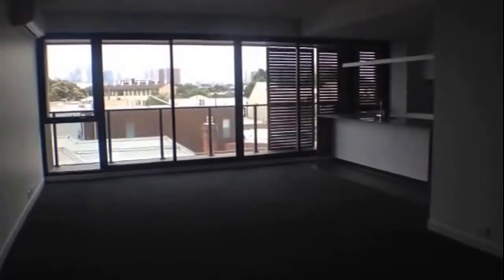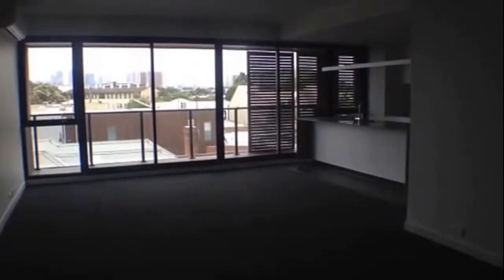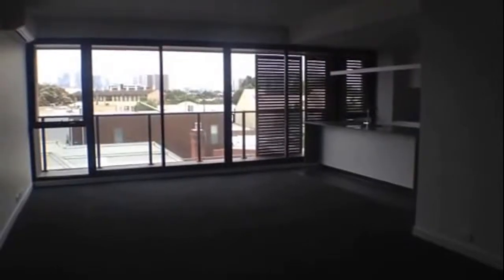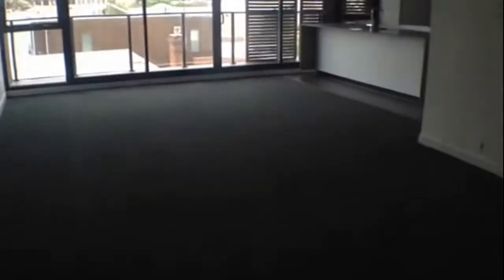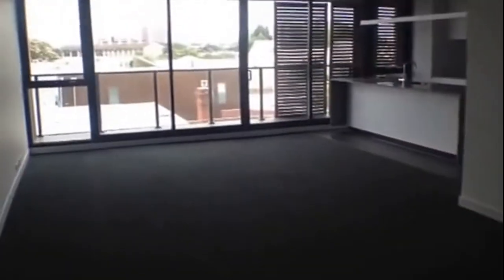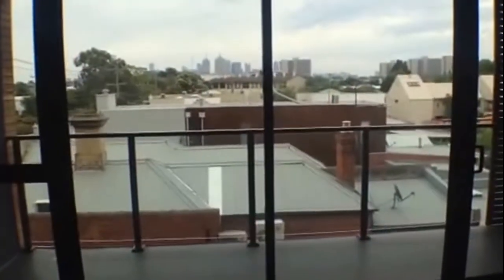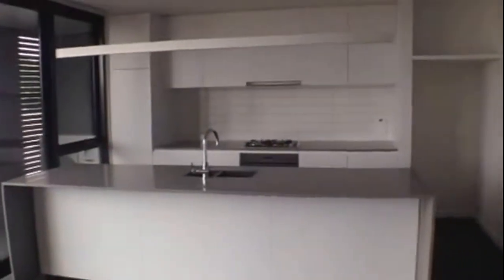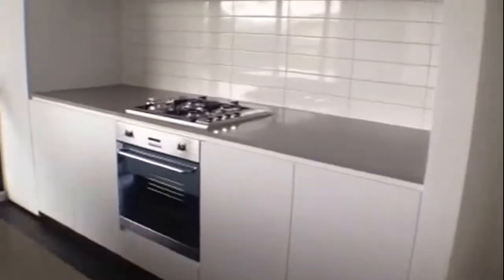Richmond Apartments 2BR/2BA by Property Managers in Richmond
today for information on property managers in Richmond. today! You can also call us or visit our office at

One of our brand-new and ultra-modern 2-bedroom, 2-bathroom apartments in Richmond is located right in the heart of the CBD and is close to a lot of local shops and public transport as well. The large living area opens out to a spacious balcony that offers amazing city views and also to a designer kitchen that comes equipped with stainless steel appliances, tile splash backs, stone bench tops and a center island with dishwasher. The bedrooms are ample in size, carpeted and have built-in robes with mirrored double sliding doors. The property also includes Euro laundry, reverse cycle air-conditioning, secure parking and storage. Call us if you feel that you are loving what you hear and see but do it quick because our Richmond apartments don't stay available for long!

Can you imagine yourself living in our lovely apartments in Richmond? and give our professional Richmond property managers a call today! Know someone who might want to rent our Richmond apartments, instead?

Experience professional Richmond property management with us at Melbourne Real Estate! or learn more about Richmond property management